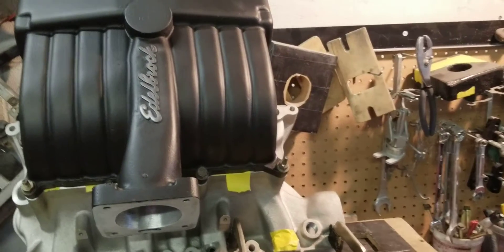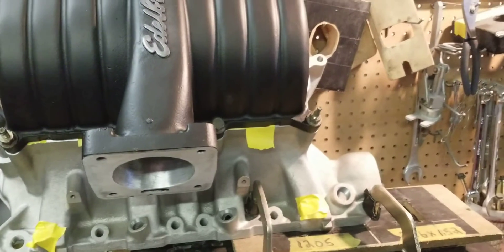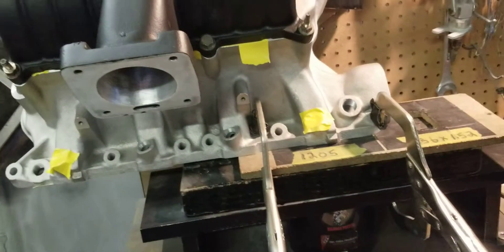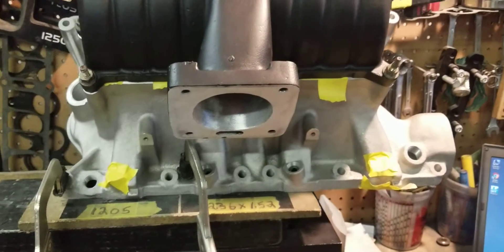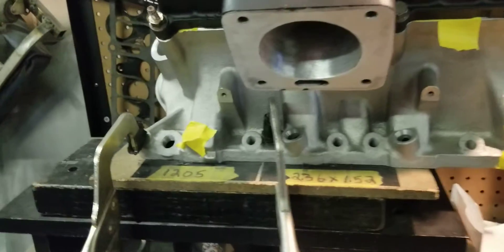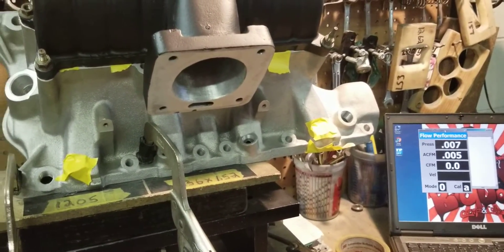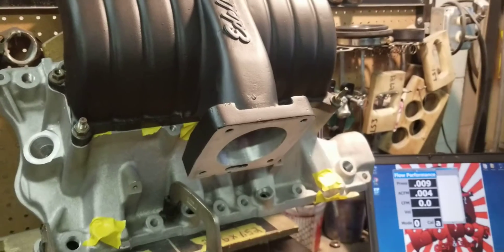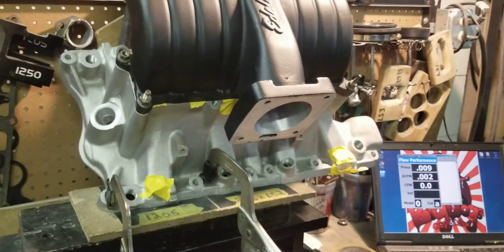Ford Edelbrock Performer 5.0 upper/Edelbrock 351w truck lower flow testing part 2. Stage 2 ported!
Here's the results of this combo. Just wanted to note in the video for the second runner tested I said by mistake it was the number one runner but it's clear its the number 4 as I corrected myself in the video. Average flow is right at 278cfm!